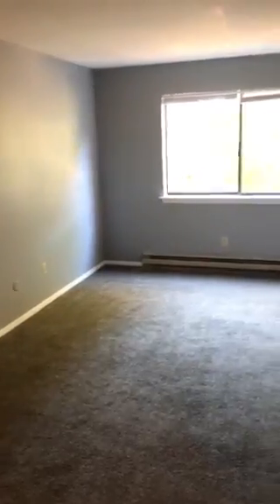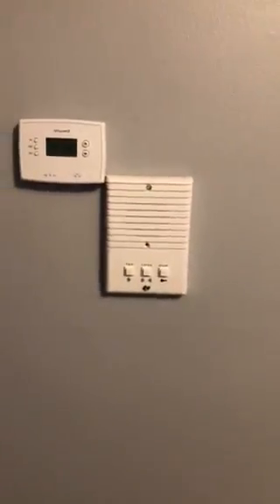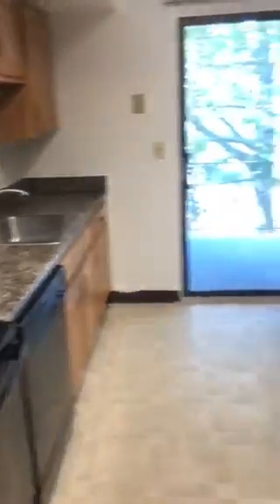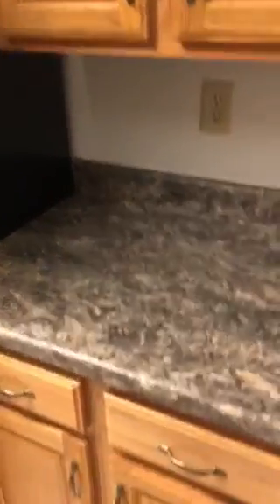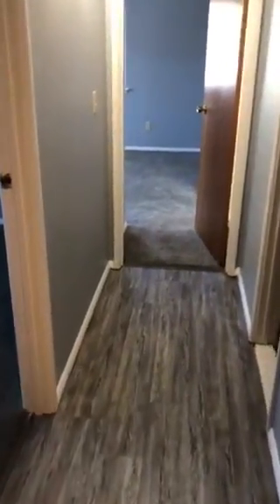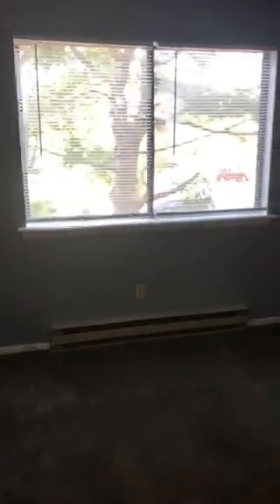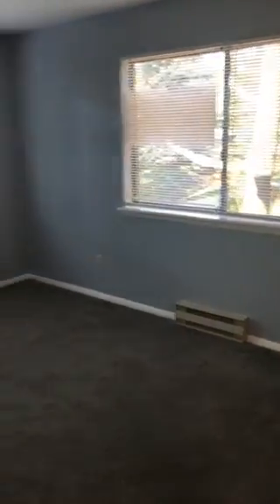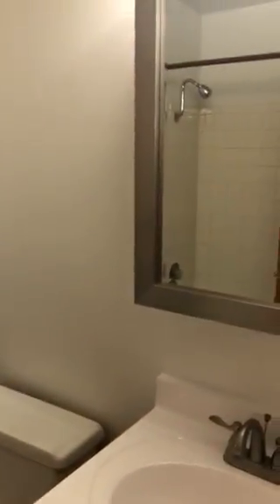Chelsea 7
2 bedroom 2 bath